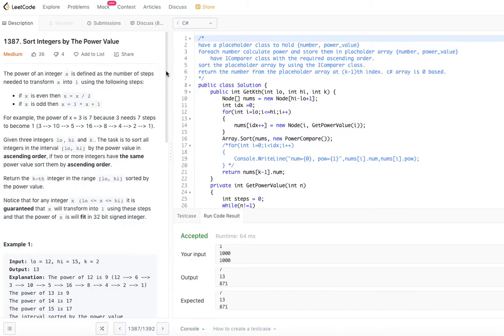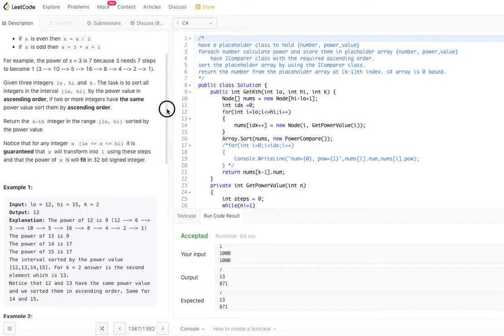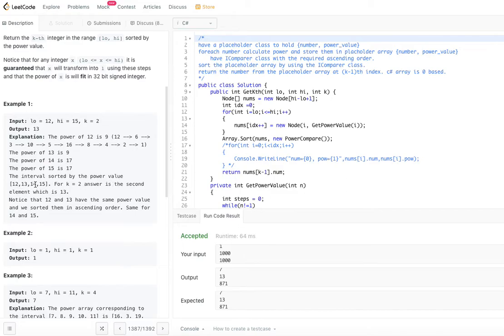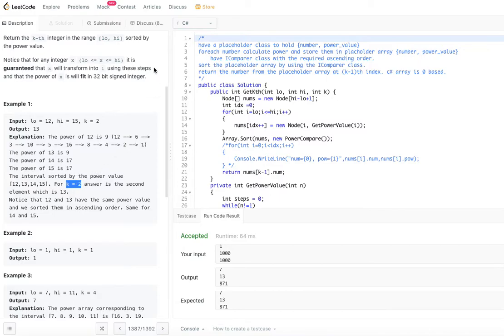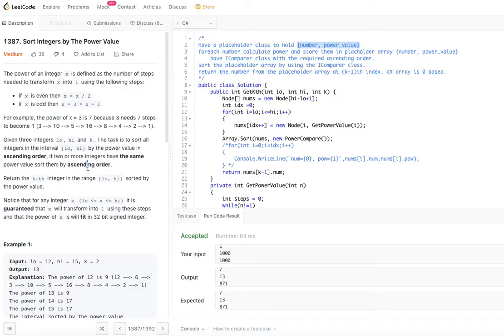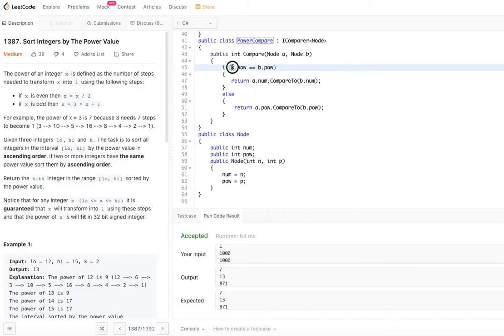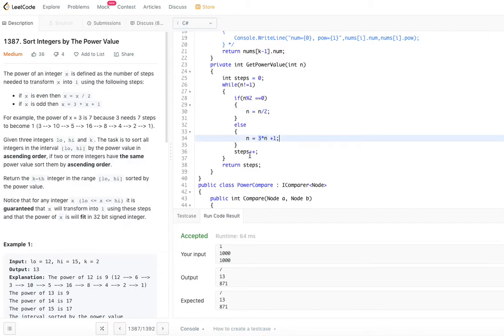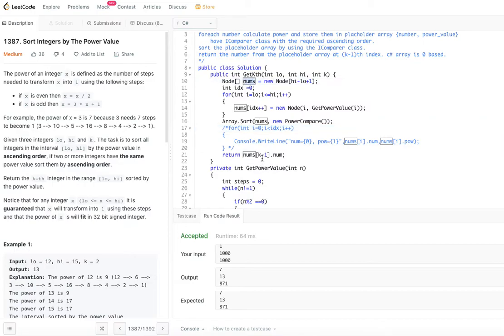Sort Integers by The Power Value (Leetcode 1387)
The power of an integer x is defined as the number of steps needed to transform x into 1 using the following steps:

if x is even then x = x / 2
if x is odd then x = 3 * x + 1
For example, the power of x = 3 is 7 because 3 needs 7 steps to become 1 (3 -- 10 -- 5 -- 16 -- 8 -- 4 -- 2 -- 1).

Given three integers lo, hi and k. The task is to sort all integers in the interval [lo, hi] by the power value in ascending order, if two or more integers have the same power value sort them by ascending order.

Return the k-th integer in the range [lo, hi] sorted by the power value.

Notice that for any integer x  it is guaranteed that x will transform into 1 using these steps and that the power of x is will fit in 32 bit signed integer.